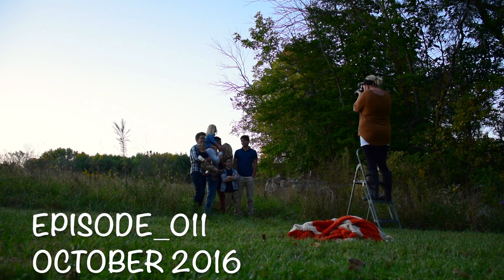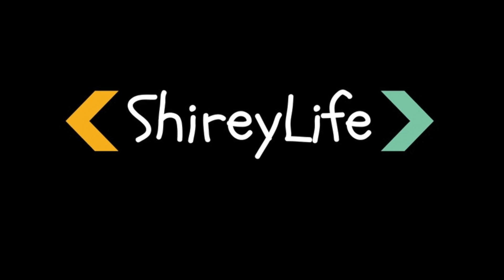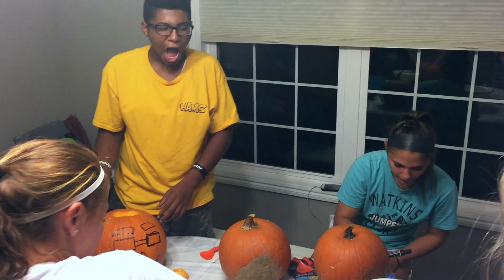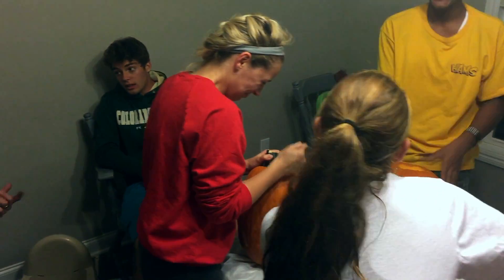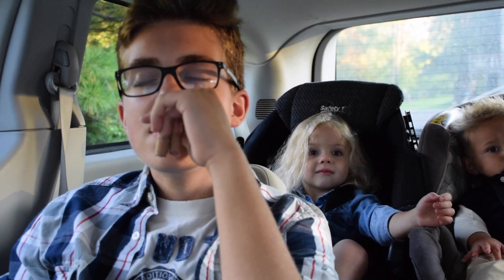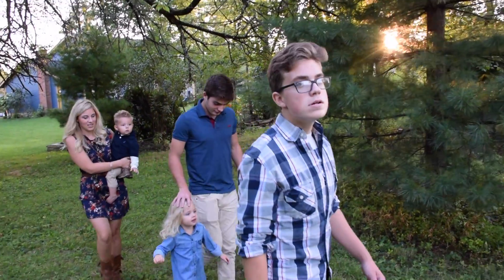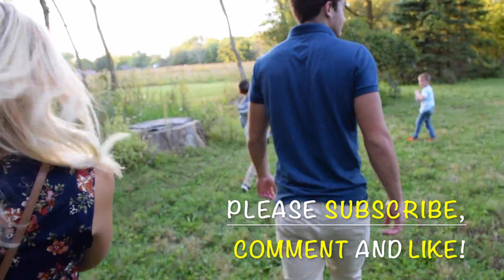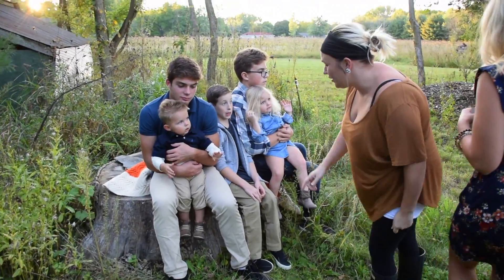VLOG Episode 11: PUMPKIN CARVING IDEAS. FAMILY PHOTO IDEAS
We decided to carve a few pumpkins and hopefully give you some ideas! If you like what you see, feel free to copy! In this episode, we also show some footage of our family photos session with lindseyscholzphotography.com. Feel free to steal our family photo ideas as well!

Camera Gear:
Canon G7x